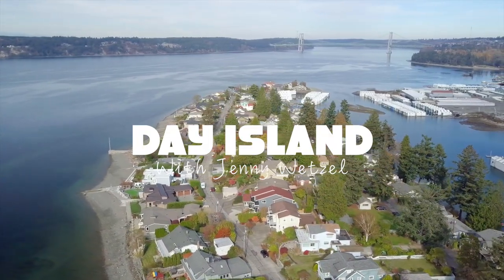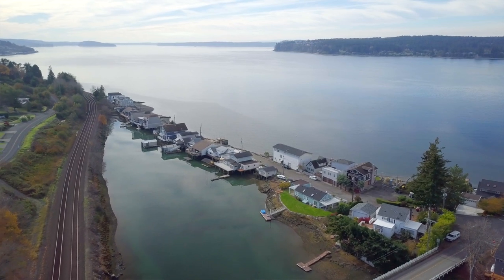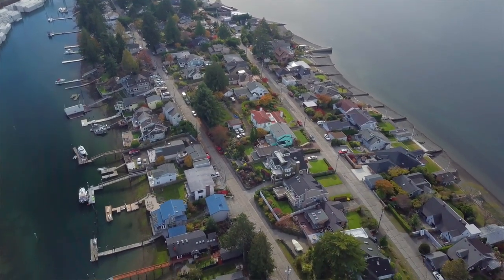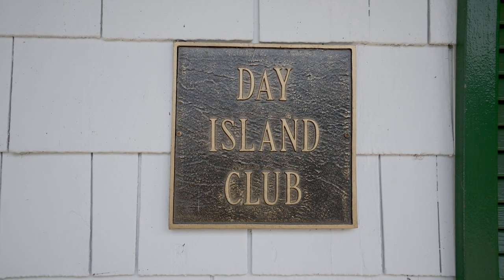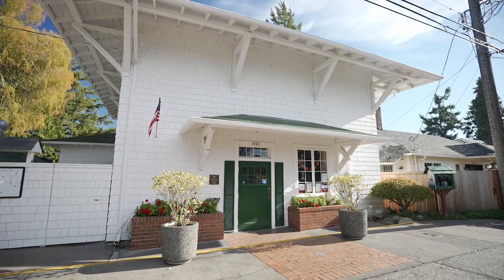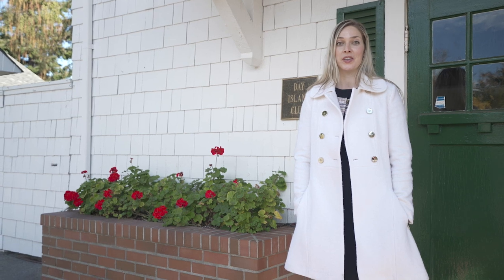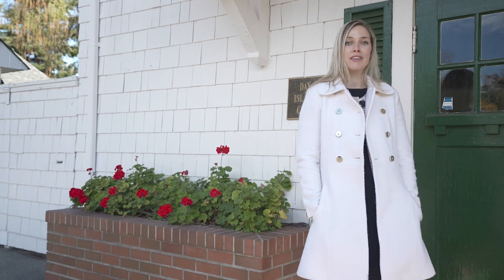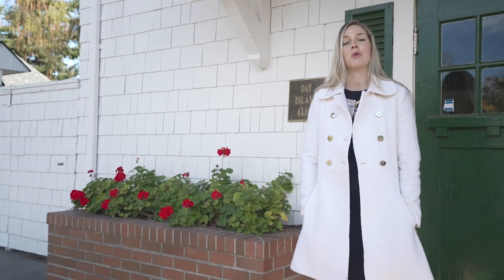DAY ISLAND IN UNIVERSITY PLACE, WA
Day Island, located off the mainland of University Place; rich with history and strong sense of community. Relatively unknown even among locals, surprising given its prime location on the water and minutes from University Place's business center and transit.

Two public beaches are located on Day Island. The S 19th beach (referred by locals) is also a prime diving location. Large octopus are said to live here and at low tide, beach goers have seen them hiding under rocks.

Day Island Club House is another optional membership for residents on the Island. Just $144 annually, your membership provides a discounted rate when renting out the club house for private gatherings and pays for the taxes and ongoing maintenance of the parks.

For a more in-depth dive into the history of Day Island, pick up a copy of Marcia Tucker's book "Day Island a Glimpse of the Past". Marcia grew up on the Island and is still a resident today.

Interested in more information about the Day Island Community?